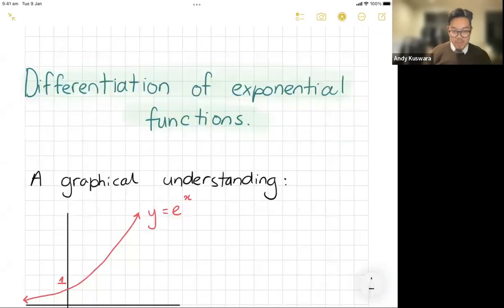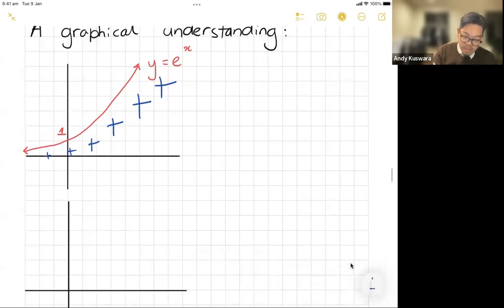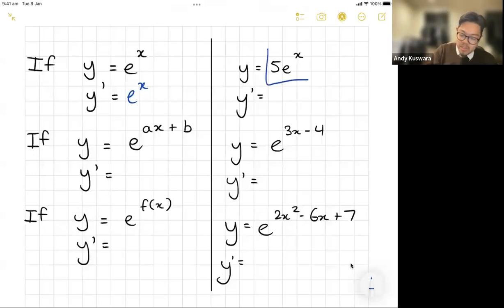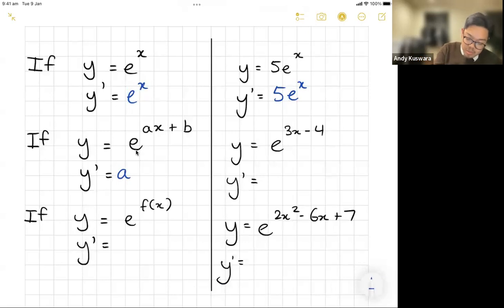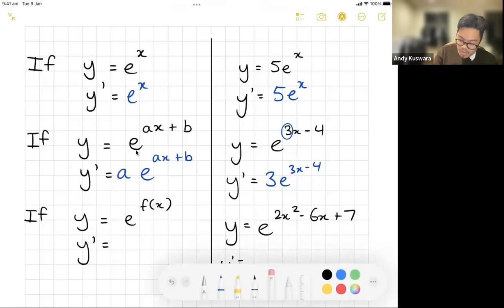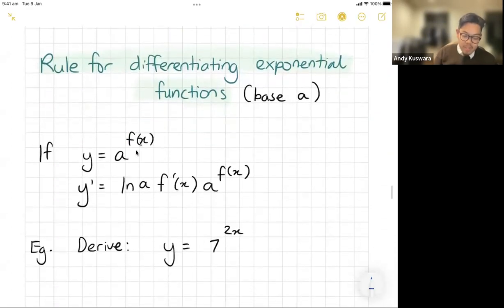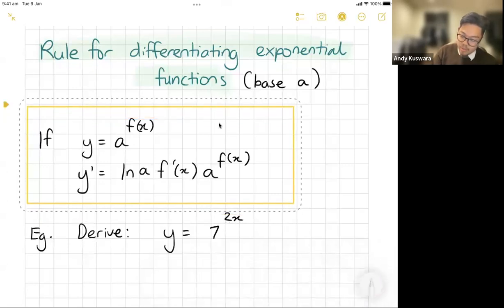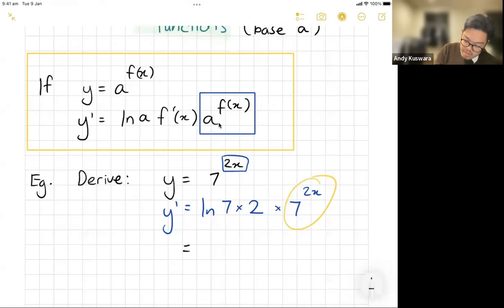Differentiating Exponentials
Australia, NSW curriculum video on Differentiating Exponentials. Aimed at Year 11 Maths Advanced.

In todays lesson we go through:
- Calendar
- A graphical understanding
- Rules for differentiating exponential functions (base e)
- Rules for differentiating exponential functions (not base e)

Happy Math-ing